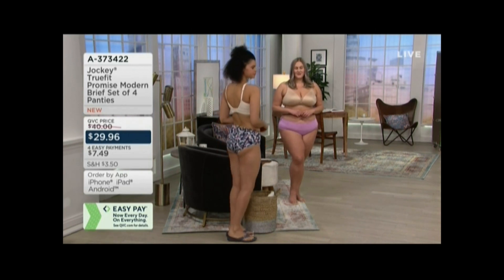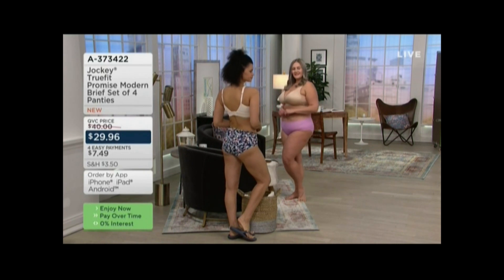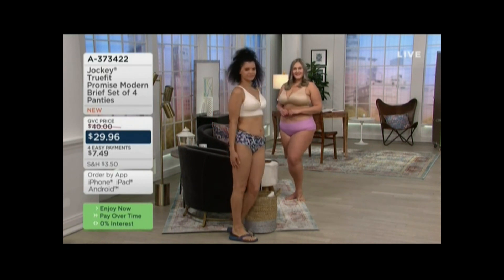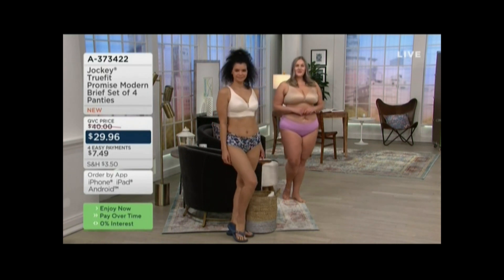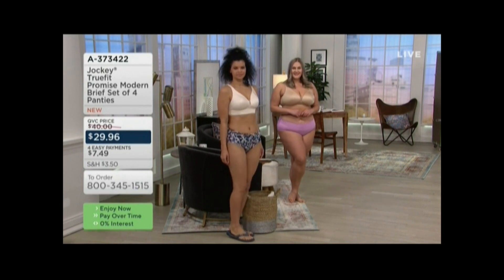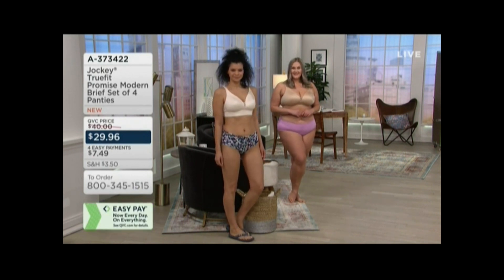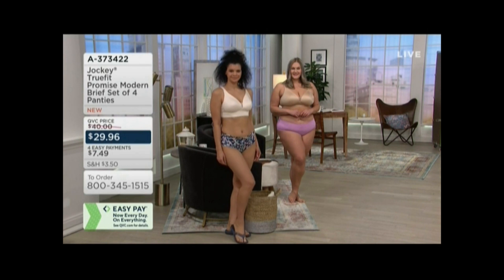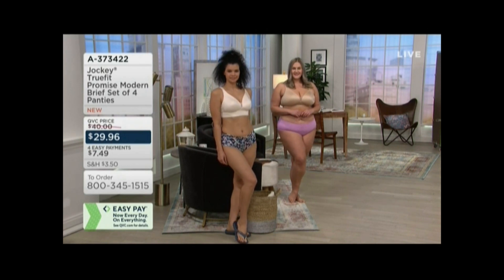QVC MODEL MICHELLE 2 21 20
MICHELLE IN SKIVVIES
PALOMINO PINES CO/YOUTUBE